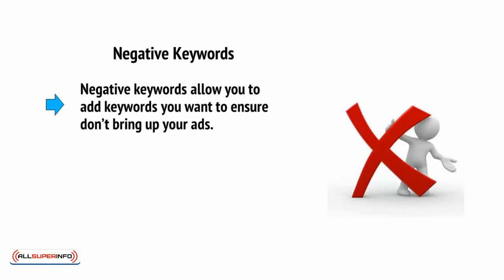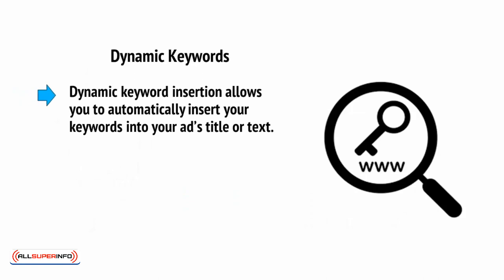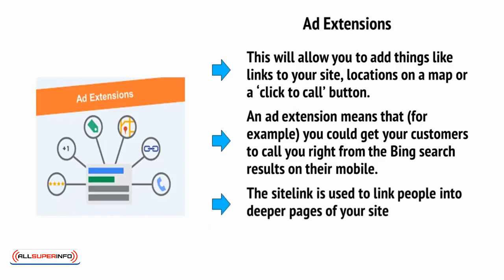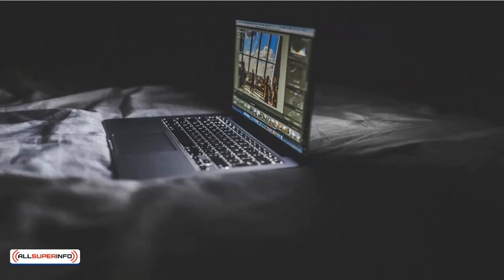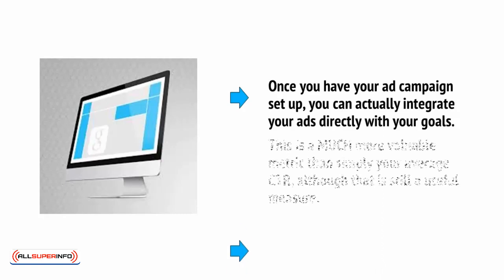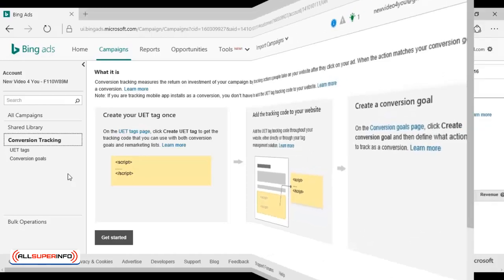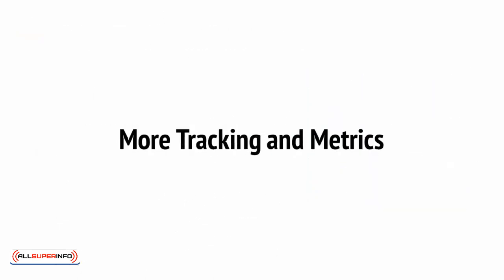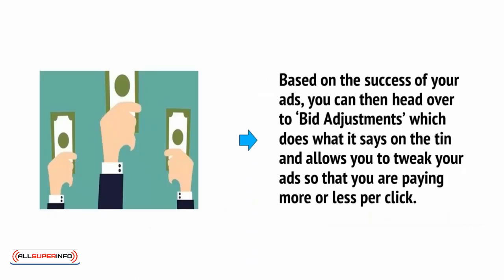6 ADVANCED BING ADS